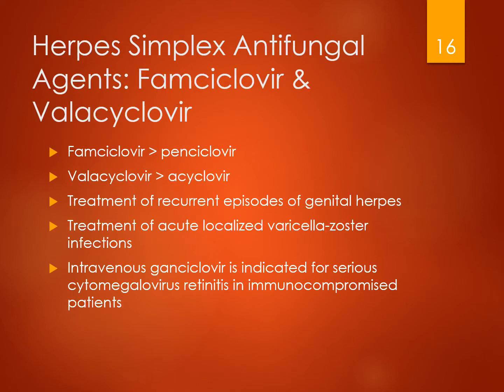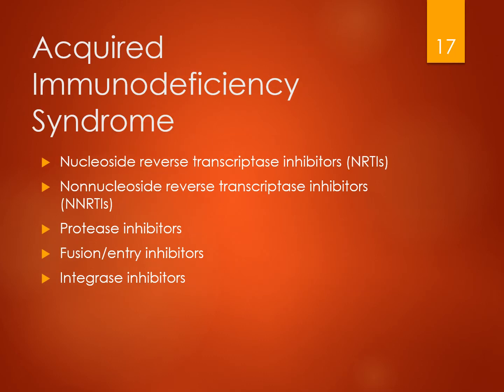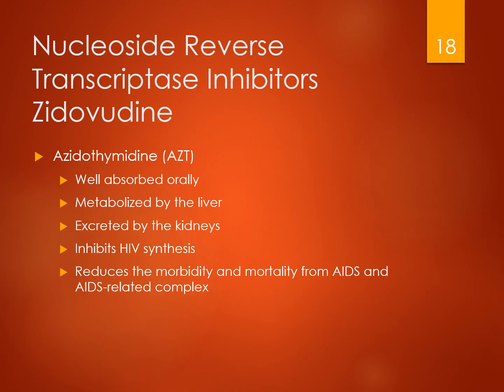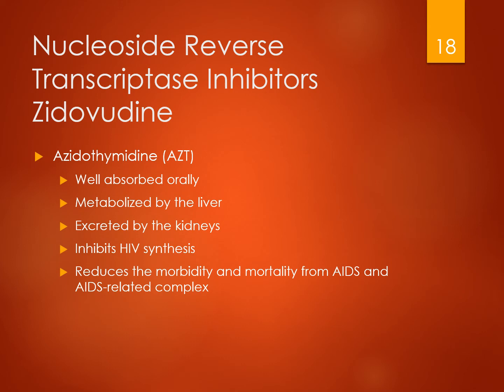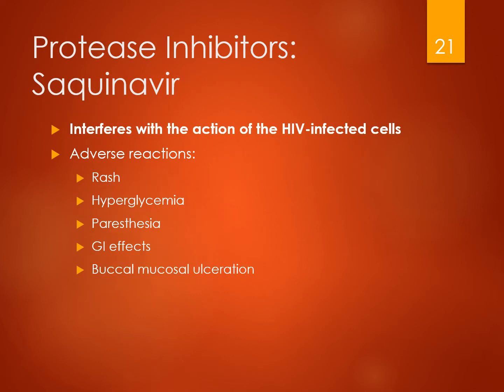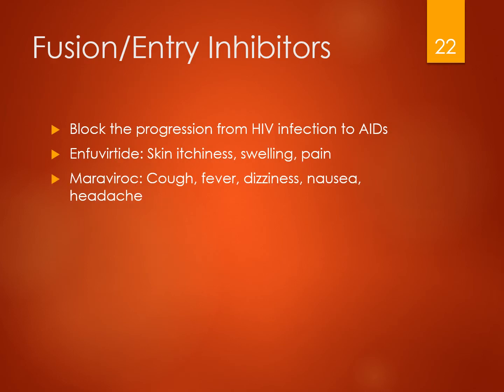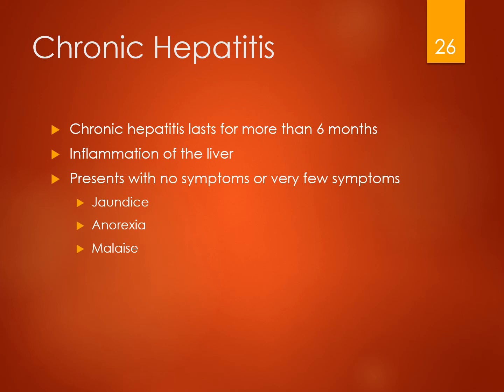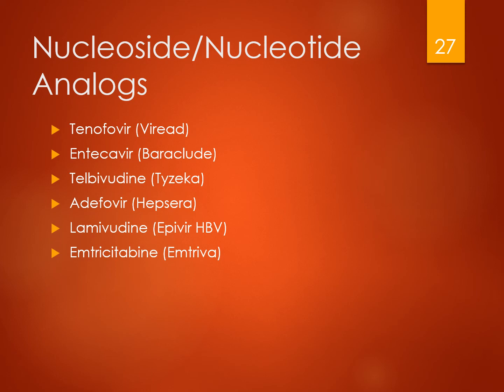DEH117_Pharmacology_Chapter 008 Instructor 9e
DEH117_Pharmacology_Chapter 008 Antifungal and Antiviral Agents_9e